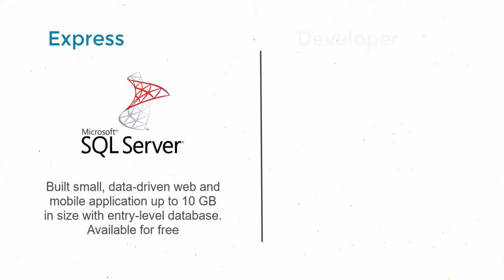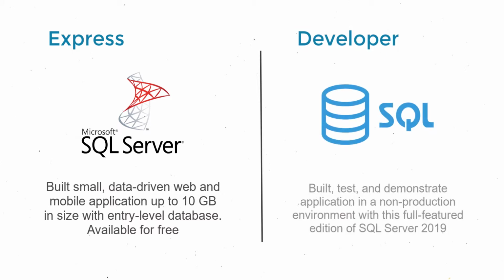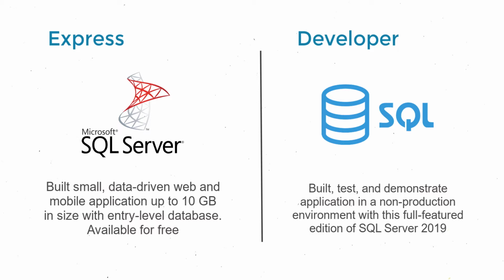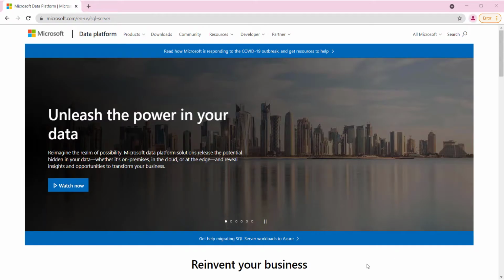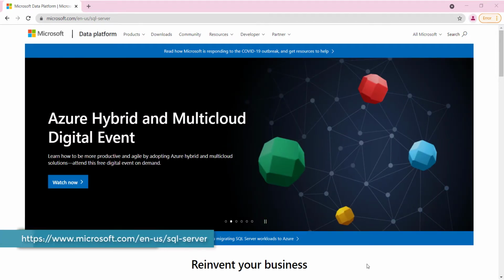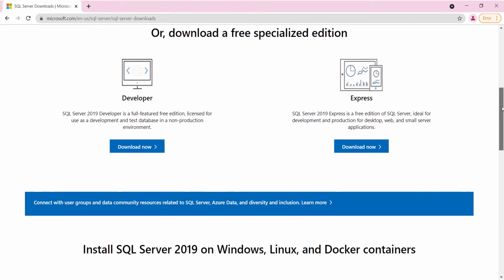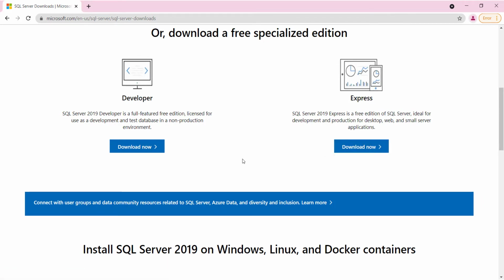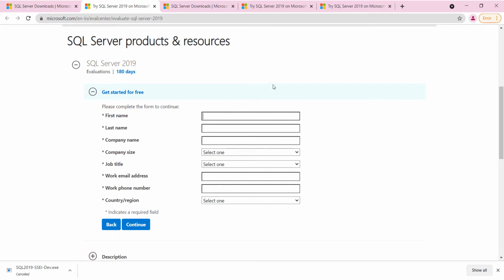Microsoft SQL Server 2019 | Lecture 3 | SQL Server 2019 editions